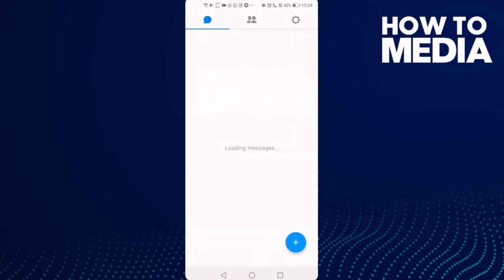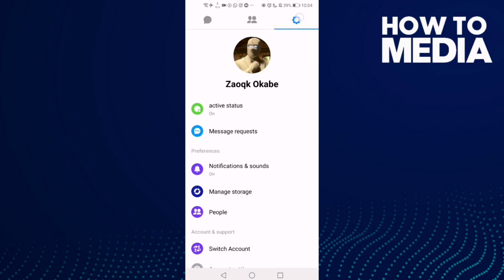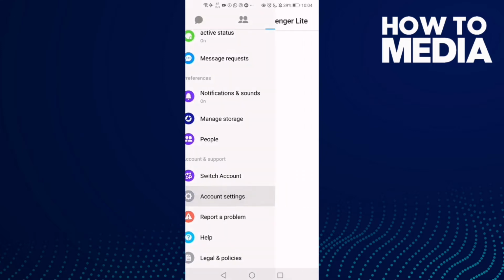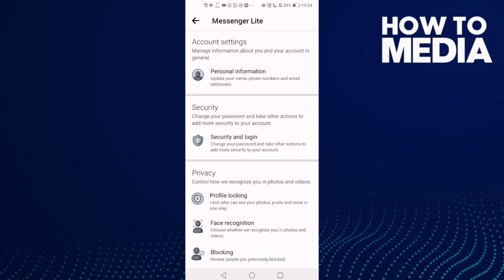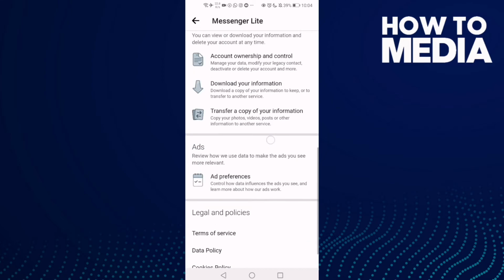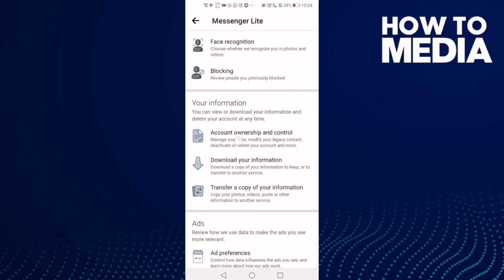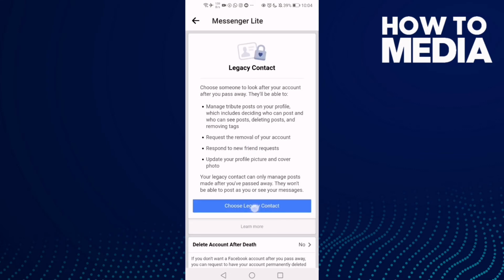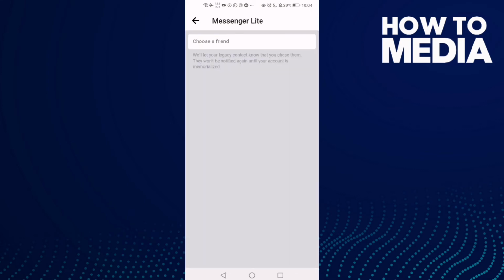How to Choose Legacy Contact on Messenger Lite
in this video we discuss :